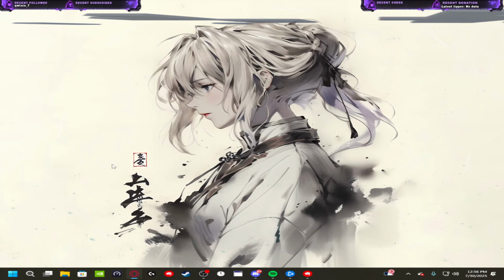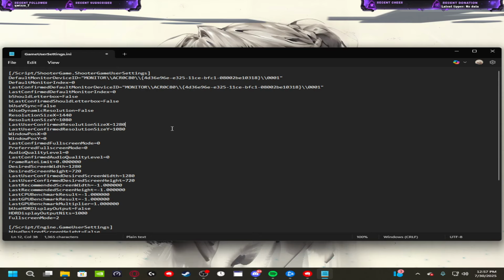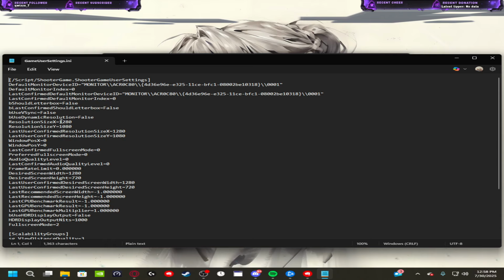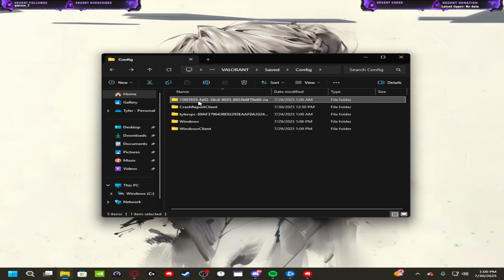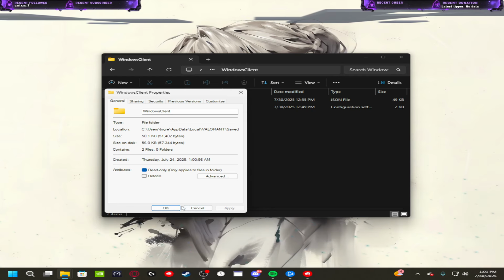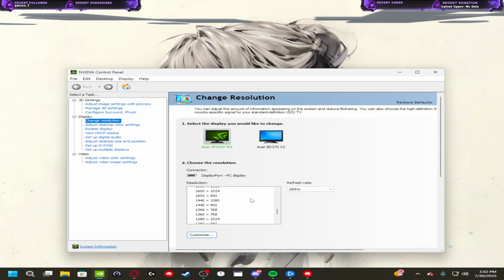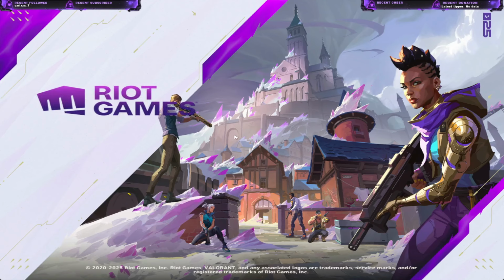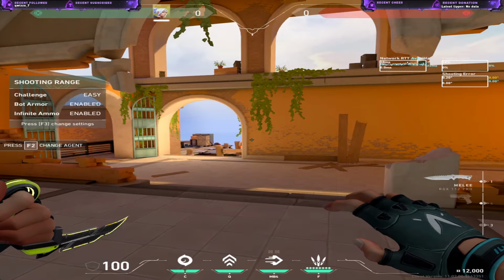HOW TO PLAY TRUE STRECHED RES ON VALORANT AFTER PATCH Ue5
If you have any question or concerns on how it works. Please feel free to add my on discord @tyler_1kay I will help you so. But this method works 100%